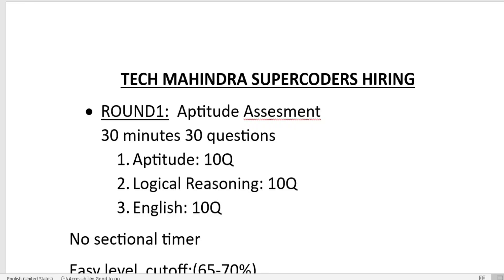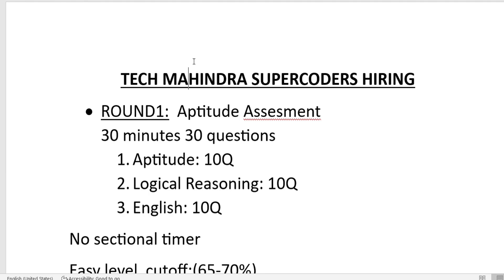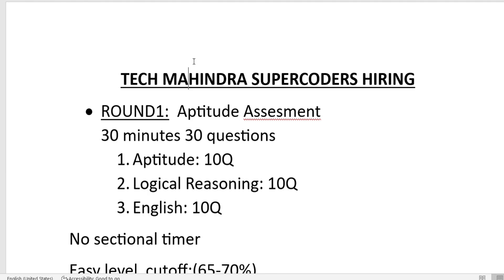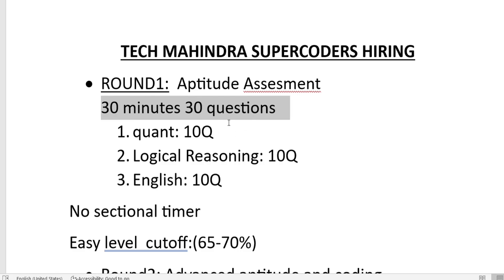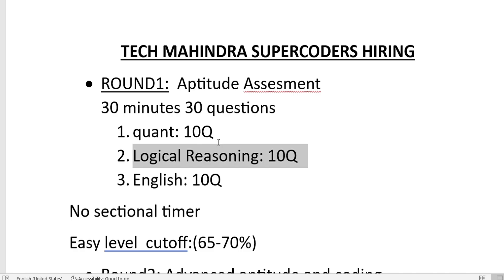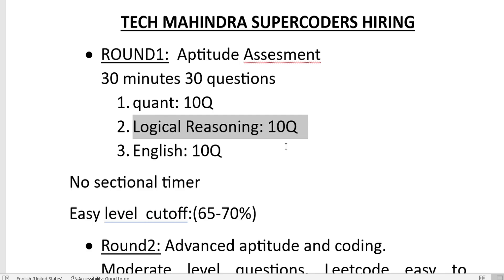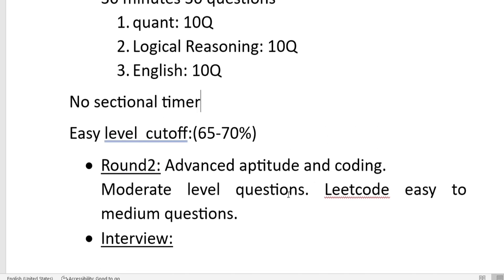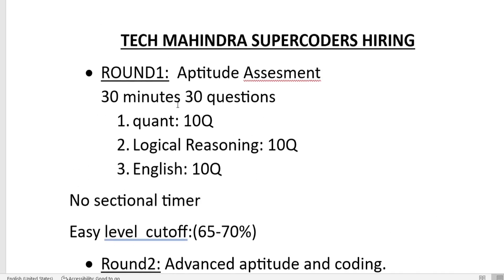TECH MAHINDRA HIRING SUPERCODER Role || Detailed Exam Pattern and Preparation Strategy